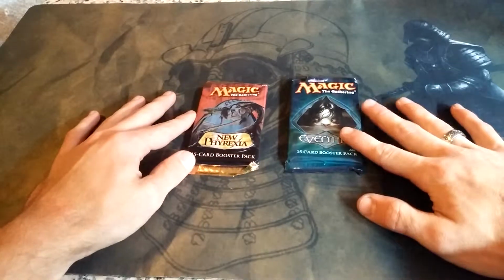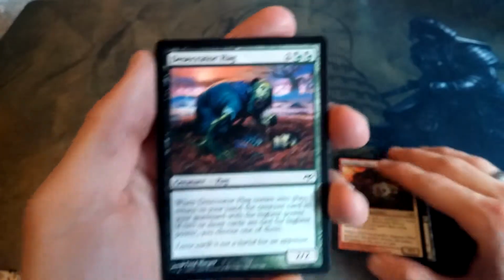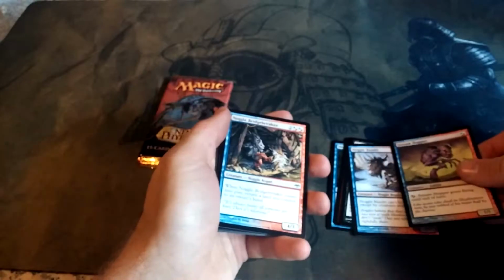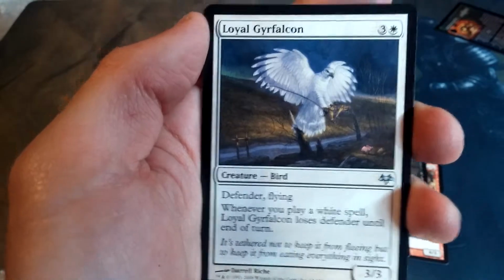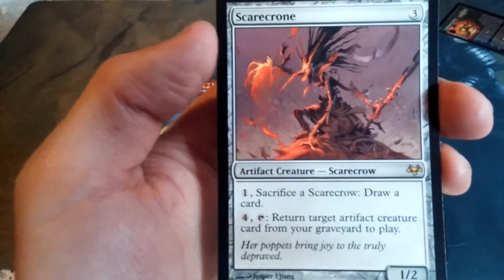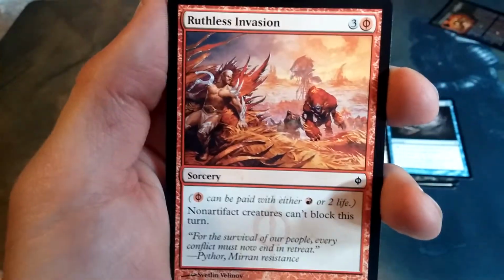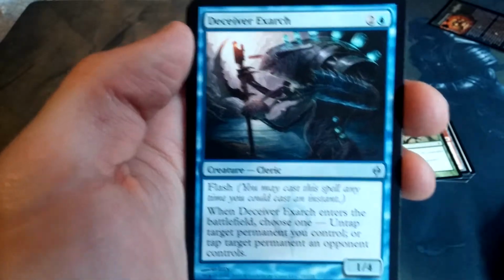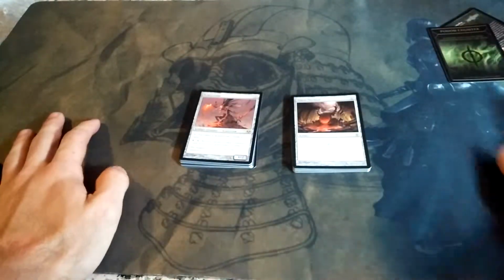Unboxing(ish) Packs Of New Phyrexia & Eventide Packs (Magic: The Gathering)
Hey guys! I got these two packs from my work (even though it's a sporting goods store) and I decided to open them up for you since I have no idea what is in these sets.